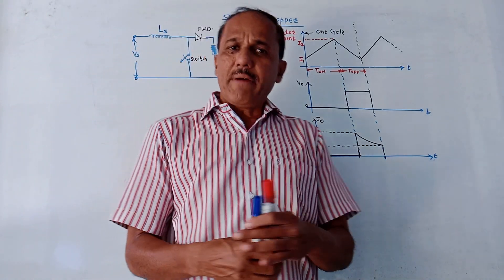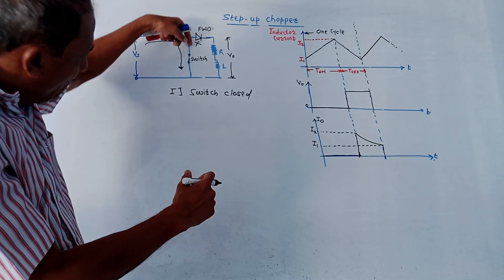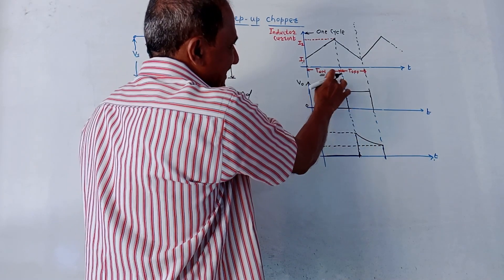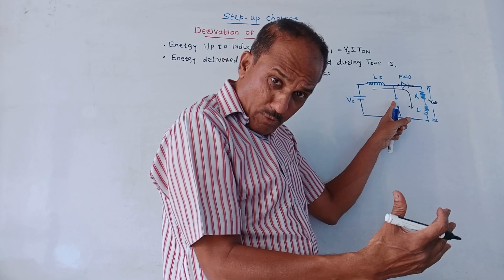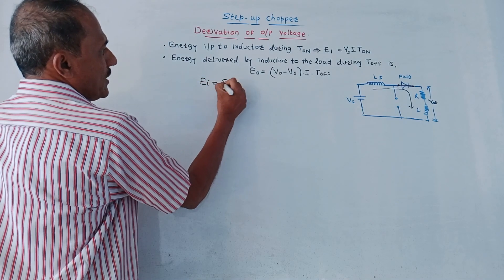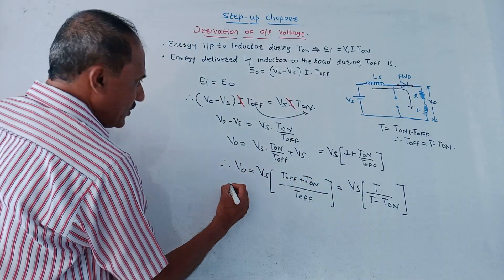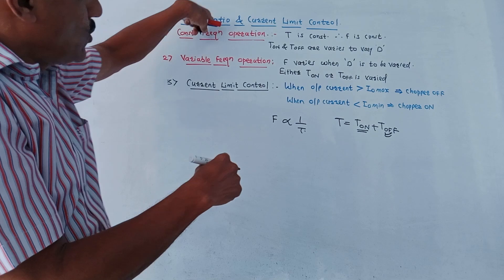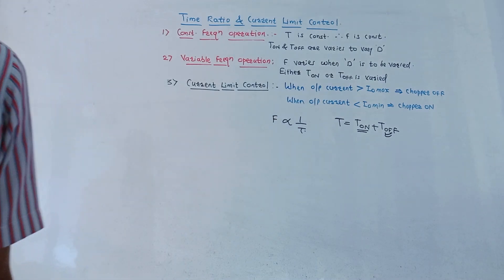STEP UP CHOPPERS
This video explains the circuit diagram and functioning of step-up choppers.